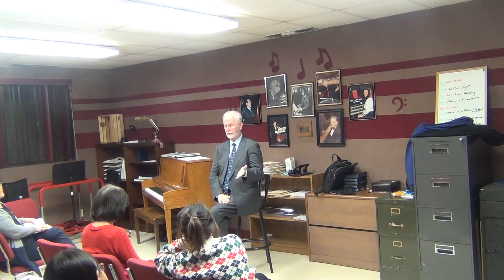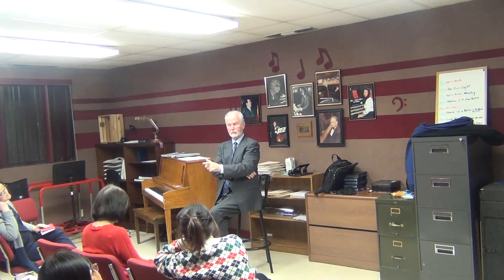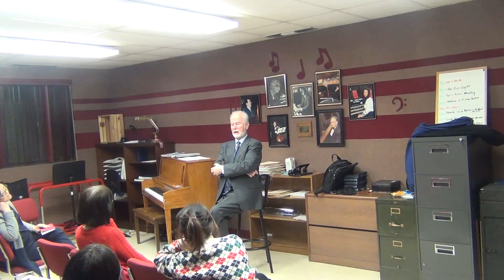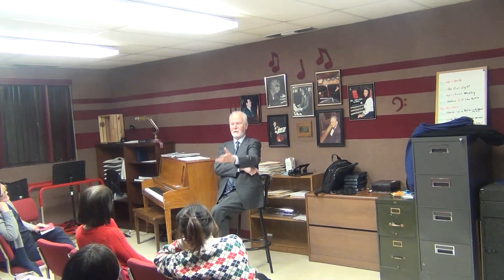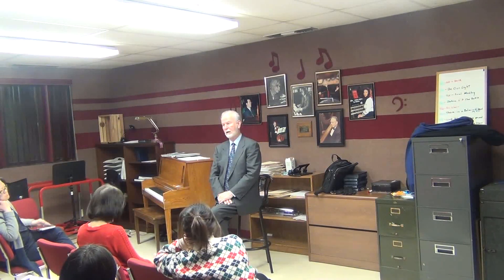RonArden GroupLesson 01192020 5